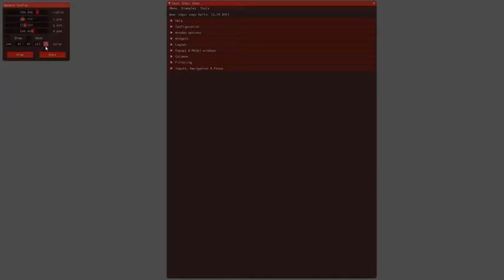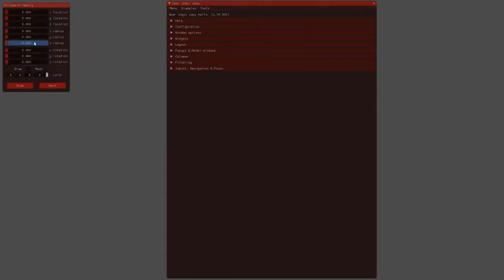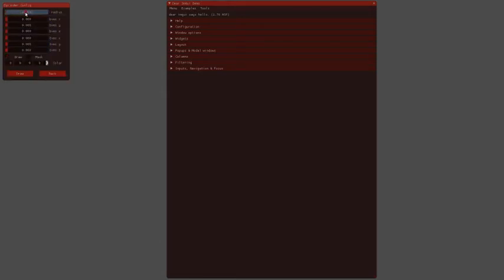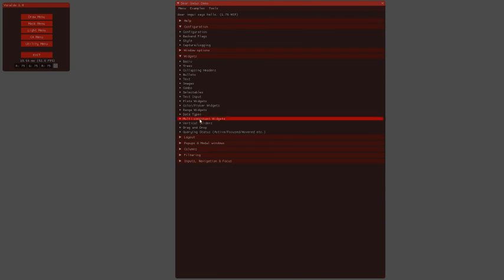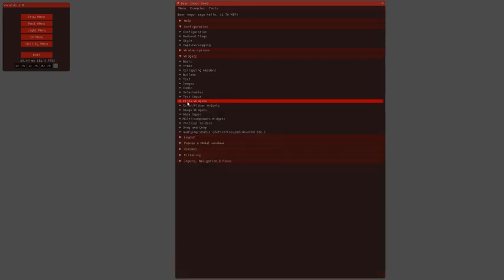Setting up Voraldo with Dear ImGUI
working on a voxel modeling program that will be much more accessible to people if they want to use it - doesn't require writing a bunch of scripting style c++ statements/json stuff to draw shapes like some of the previous versions.